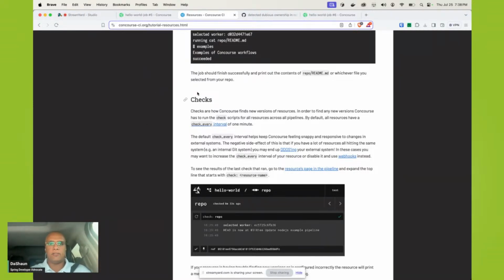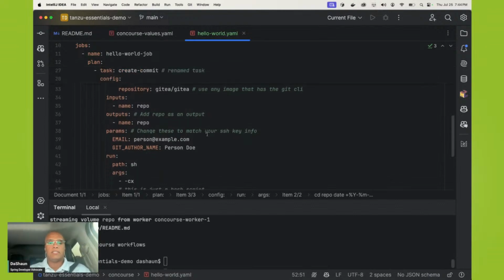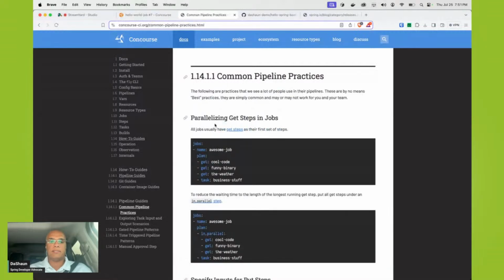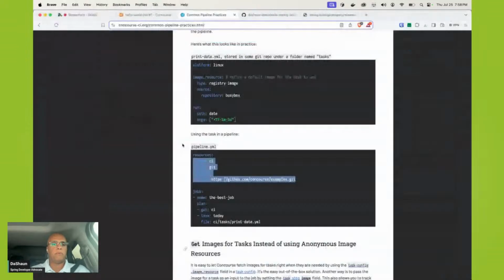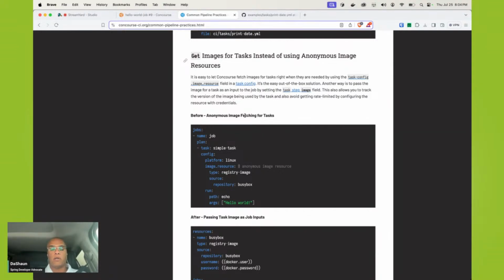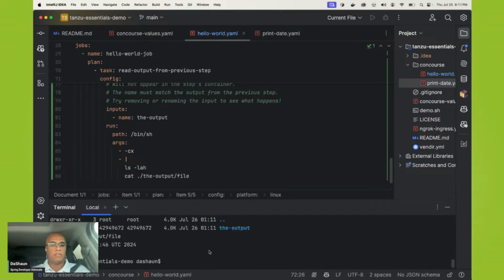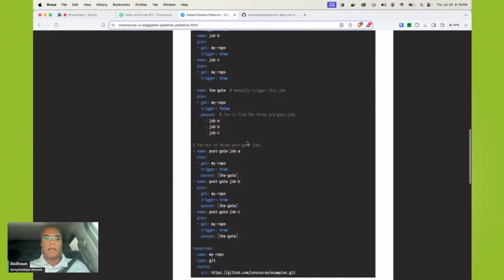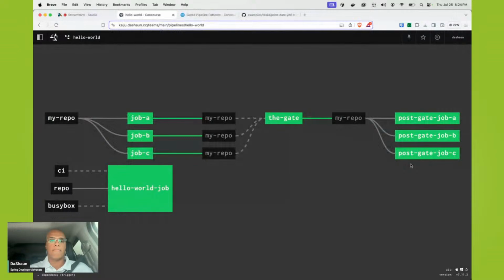Concourse CI - Refresh